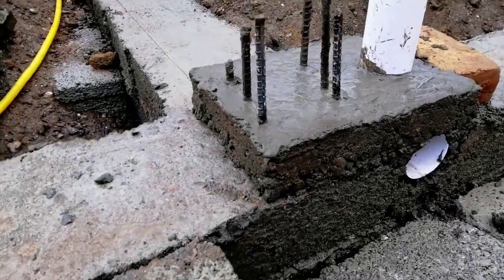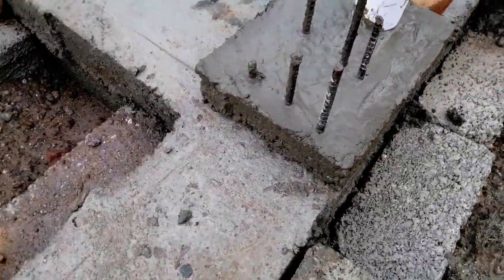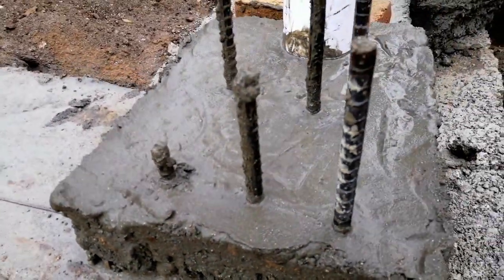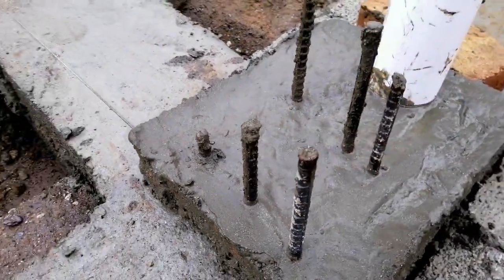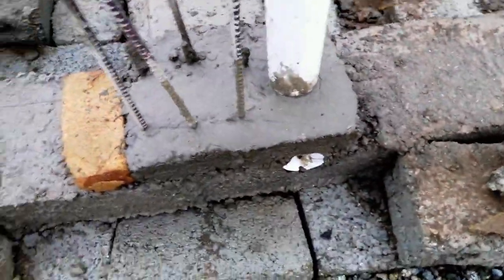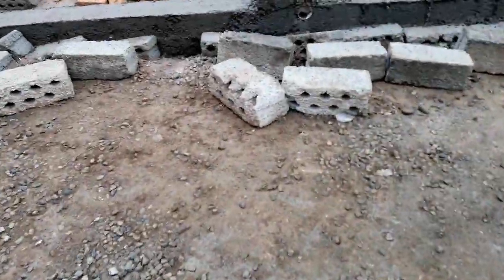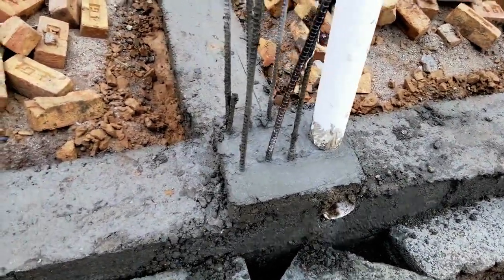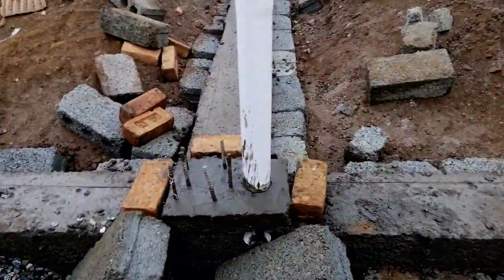Big Mistake in Column Lapping Length - Big Mistake in Lapping zone in RCC Column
Lapping length in column
Lapping length formula
Lapping length in beam
Lapping length in slab
Lapping zone in column
Lapping zone in beam
Lapping zone in slab
Lapping mistake in column
Lapping mistake in beam
Lapping mistake in slab
Lapping zone formula for beam column and slab etc